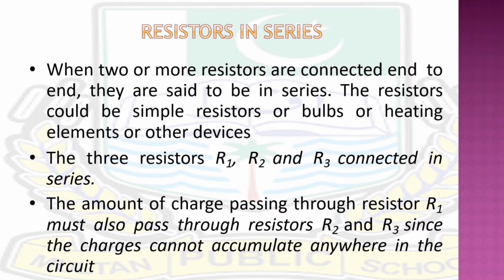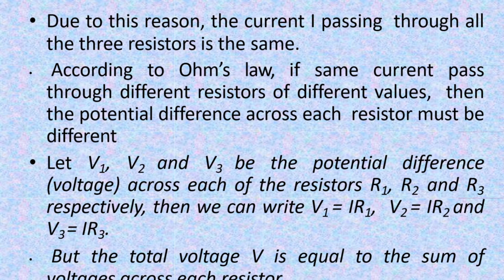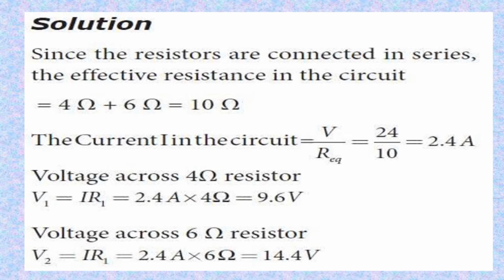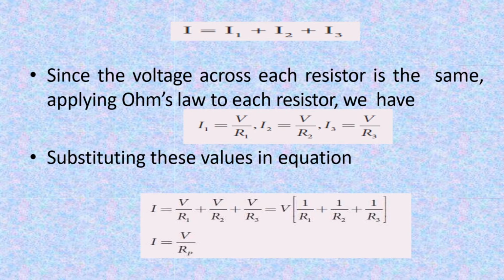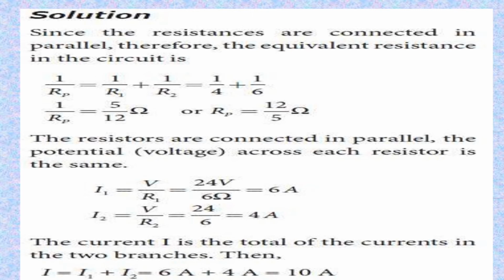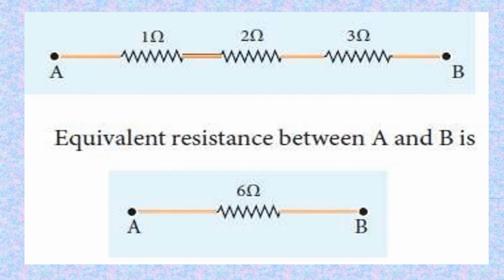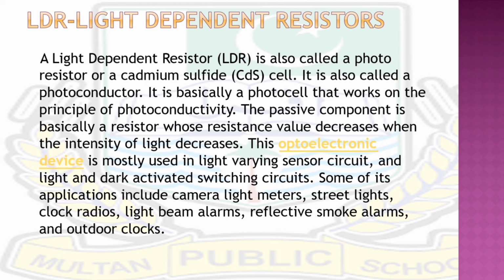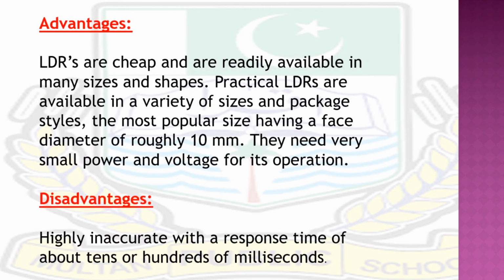O Level 10th Physics Current Electricity. Lecture No. 4 by Ms.Mariam Rafique